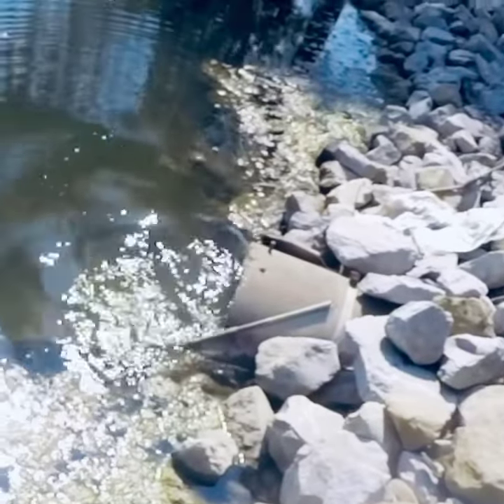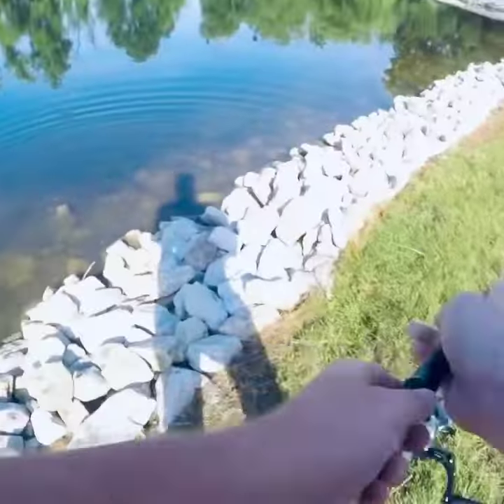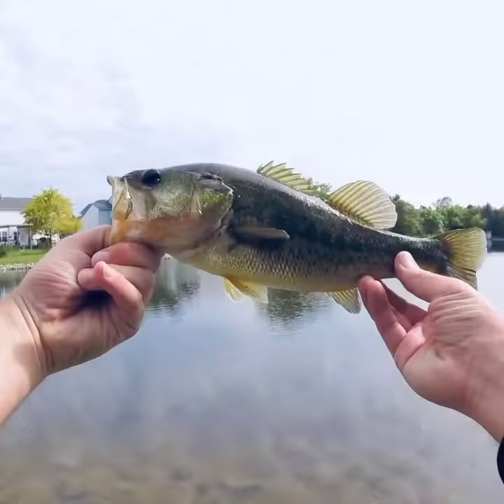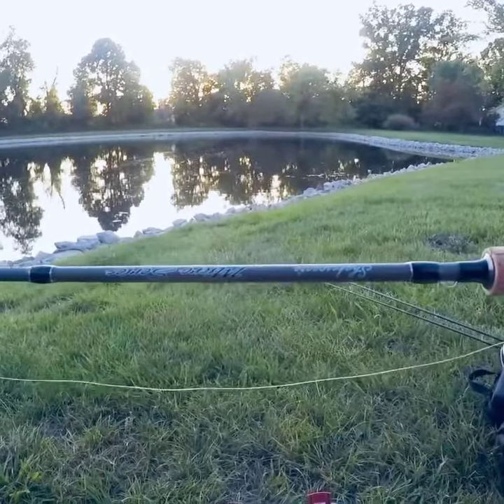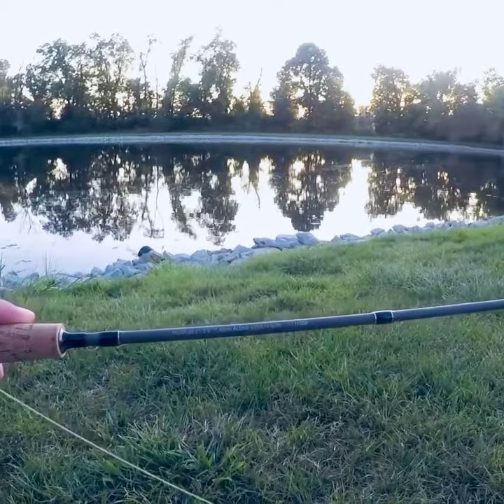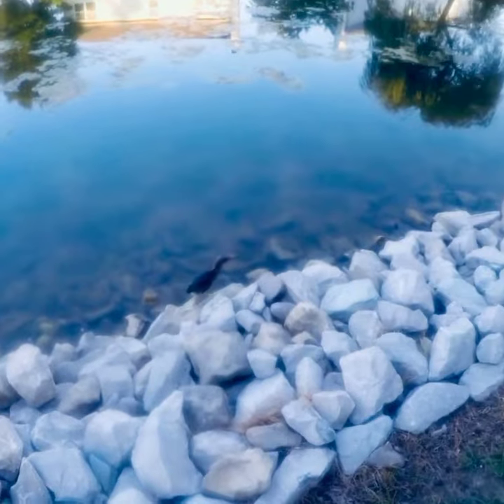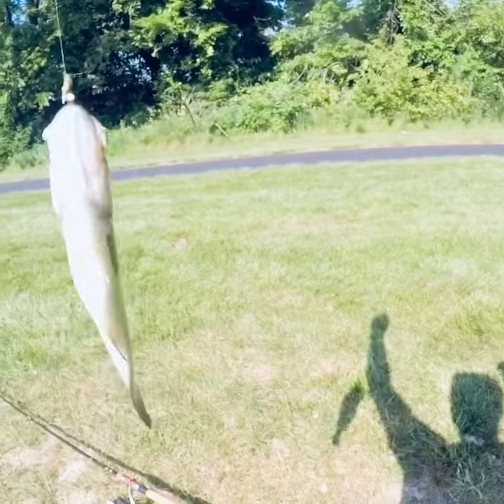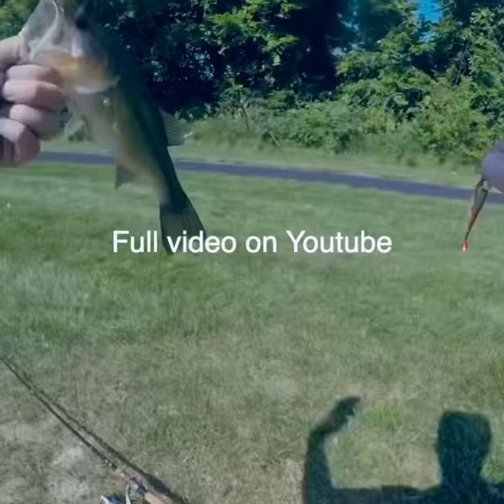Micro Fishing (Trailer)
This is the trailer we put together for the micro fishing video.